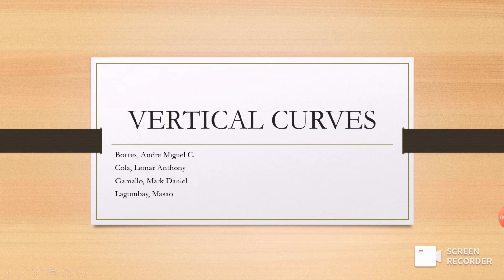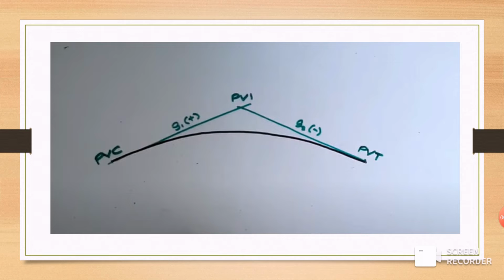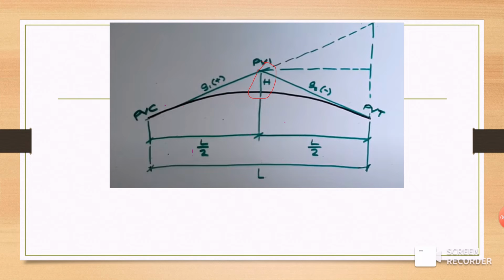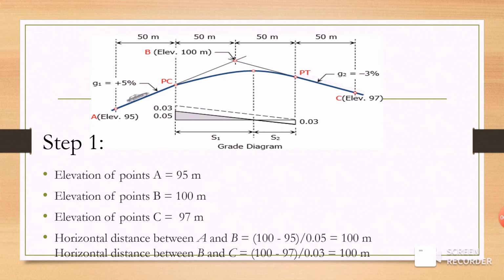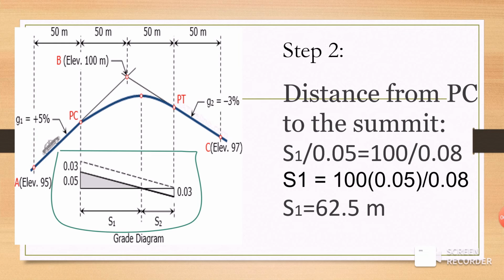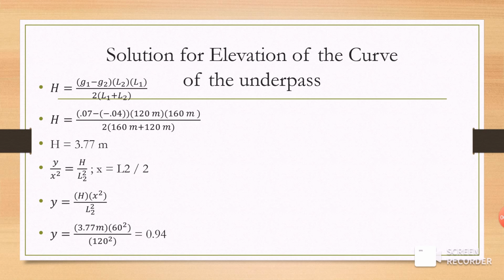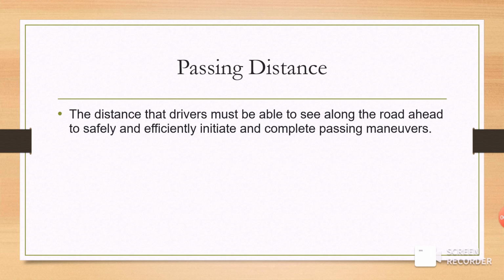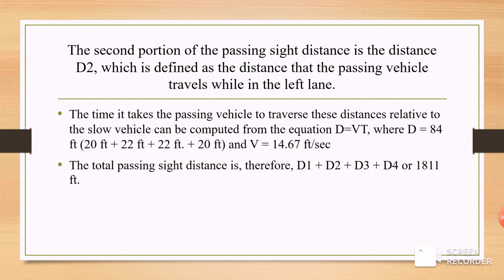CE 2101 Unit 7.3: Vertical Curves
A vertical curve provides a transition between two sloped roadways, allowing a vehicle to negotiate the elevation rate change at a gradual rate rather than a sharp cut. We're gonna be discussing more about vertical curves, symmetrical curves, unsymmetrical curves, and passing sight distances in this video.

This was made by BOBOBOISS, a group comprised of BSCE-2 students

Members:
Borres, Andre Miguel C.
Gamallo, Mark Daniel C.
Lagumbay, Masao L. Jr.
Cola, Lemar Anthony